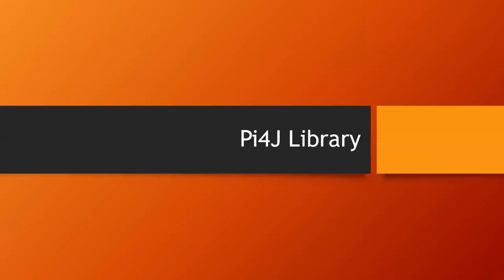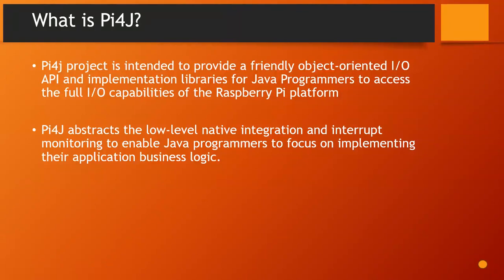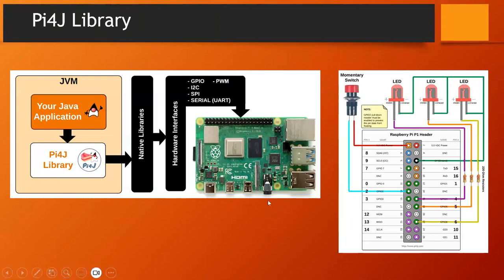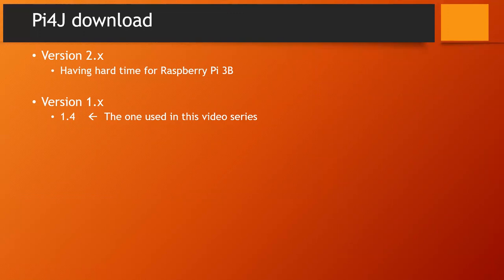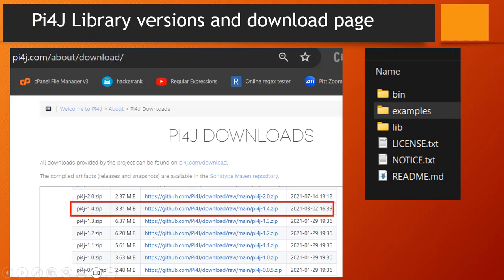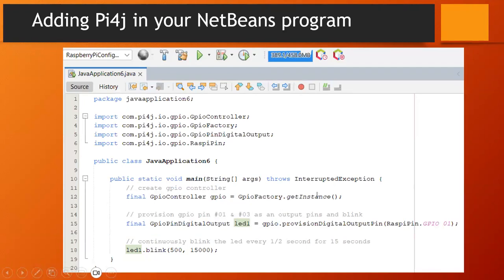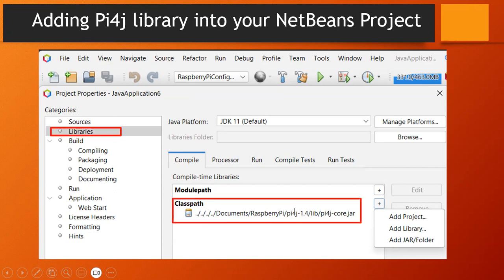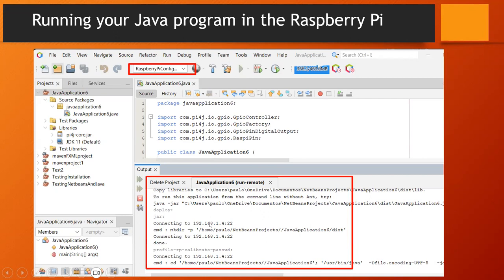Part 10: Blinking an LED with a Java Program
Connecting Raspberry Pi with NetBeans via Remote Platform
Short Video Series
Pi4J
OpenJDK
By Paulo Brasko